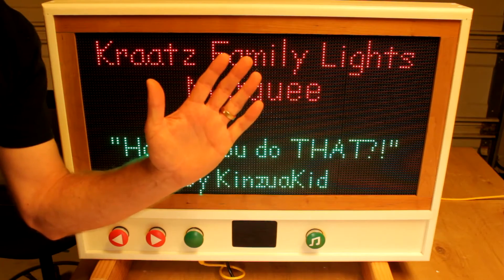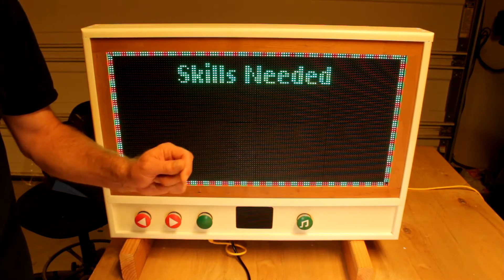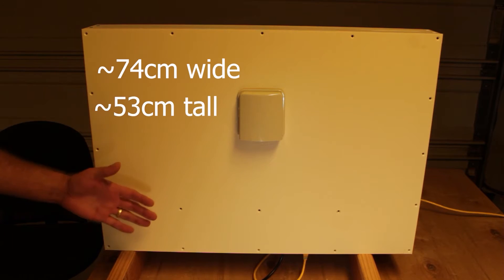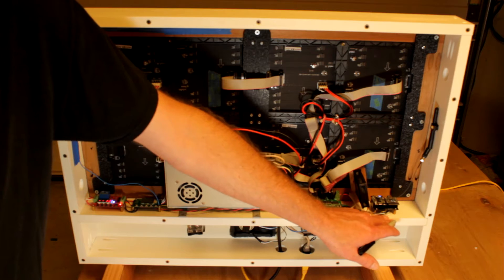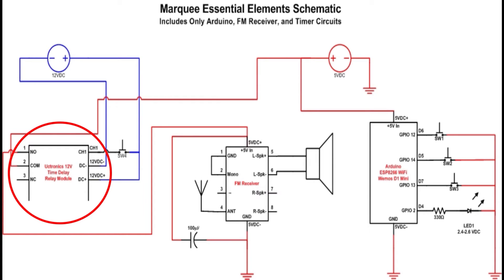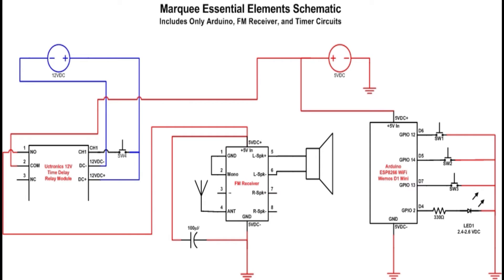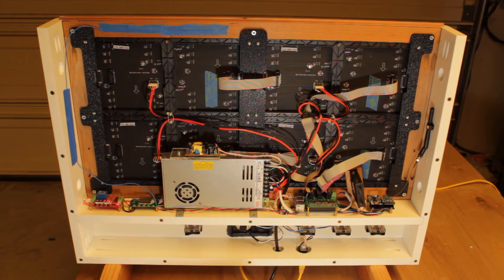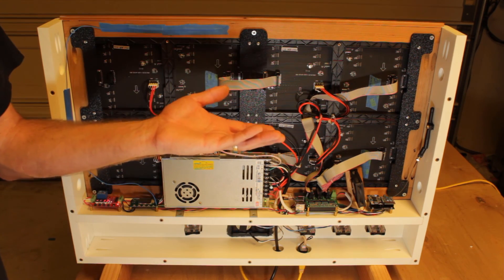Kraatzmas Light Show Interactive Marquee Build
In this video, I show you how I stitched together a bunch of great ideas from other people into a great interactive marquee for the Kraatzmas Light Show. It worked out beautifully, and I'll publish an update after the 2021 show season to show you some changes I have in mind for the 2022 show.

Links and References to the Parts (Many are standard searches, links included for harder to spec parts):
• UCTRONICS DC 12V Programmable Multifunction Time Delay Relay Module:
Amazon
• uxcell 50pcs M4x10mm Threaded Insert Nuts Zinc Alloy Hex Socket M4 Internal Threads 10mm Length:
Amazon
• RobotDyn - IoT KIT 1 - WeMos D1 Mini PRO ESP8266 + 32Mb Flash, with Basic Shield Sets: Dual Base Shield + ProtoShield + Button + Contact Relay + Data Logger + DHT11 for Arduino IoT kit WiFi Projects
Amazon or RobotDyn Direct
• Digital Stereo FM Receiver Module LED Display Radio Wireless Receiver for DIY
• AC 250V 6A 1NO 1NC DPST Momentary Mushroom Head Push Button Switch
• Mayata WEMOS D1 Mini Pro-16 +esp8266 Series WiFi Wireless Antenna
• HanTof Raspberry Pi 3 Model B+ Standoffs Pack 24 Pieces/LoT M2.5 (11mm Body + 6mm Screw) Hex Brass Standoff Cylinder + Screw + Nut Kits
Amazon
• WINSINN 80mm USB Fan 5V Brushless 8025 80x25mm for Cooling DIY PC Computer Case CPU Coolers Radiators
Amazon...they're standard cooling fans
• Raspberry PI 3 Model B+ - Single-Board Computer
Amazon and many other electronics supply houses
• Hanson Electronics Raspberry Pi Adaptor PCB to support up 3 strings of P10 or P5 panels